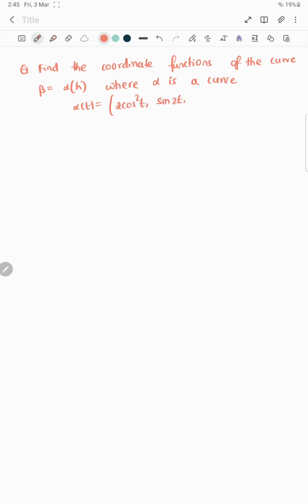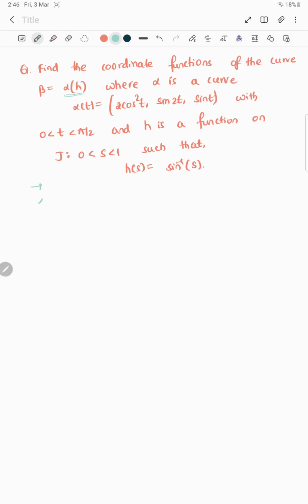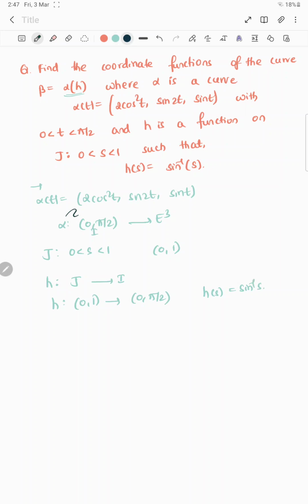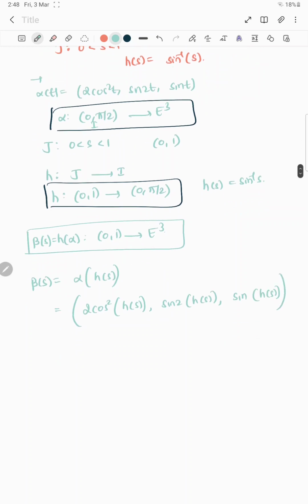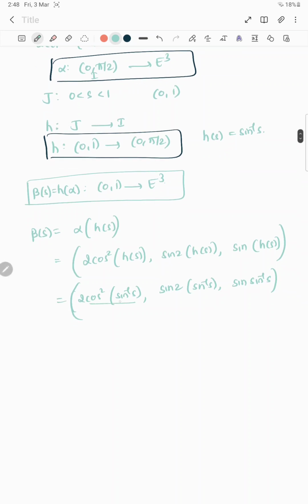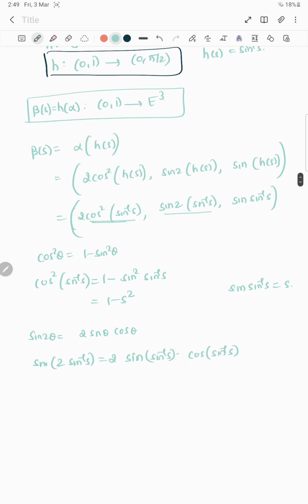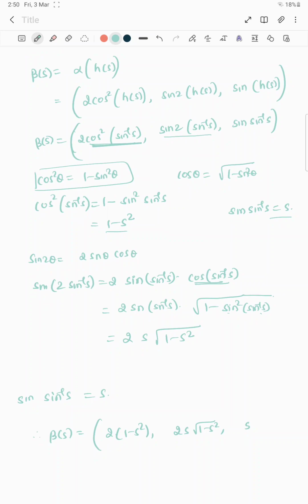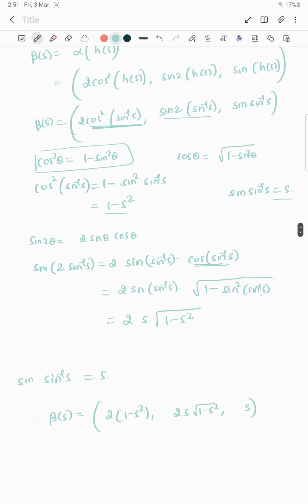Differential_geometry --21